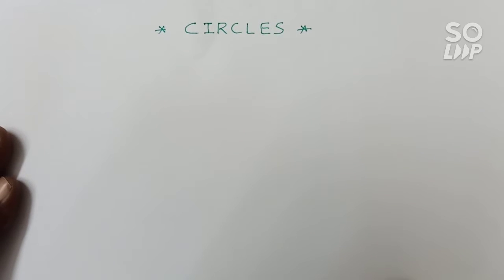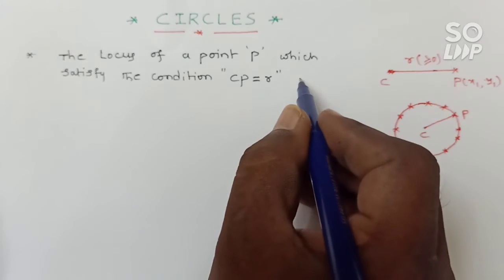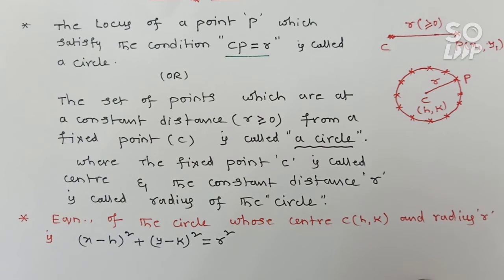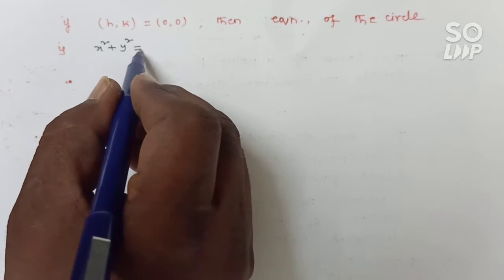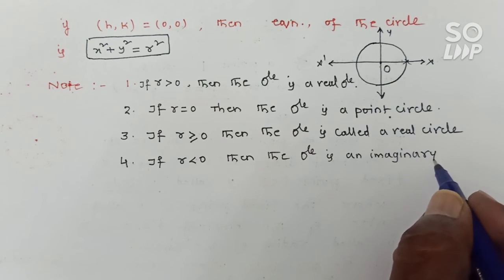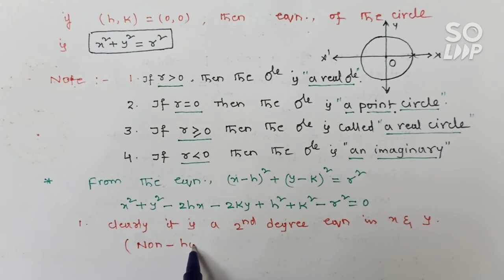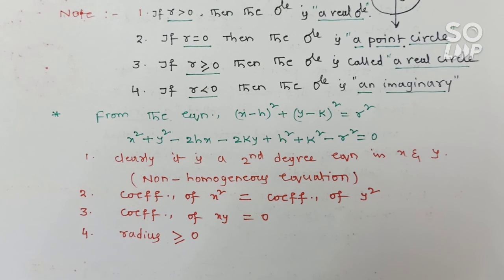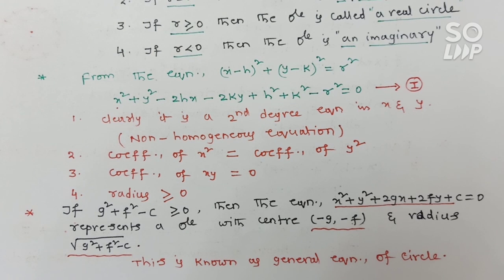Introduction of circles | mains and Advanced level|Lec-1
This video contains the concept of circles mains and Advanced level | lecture-1